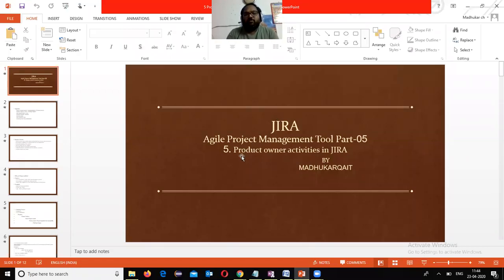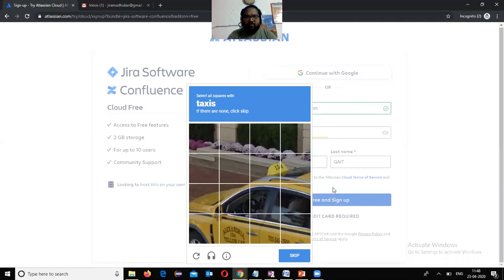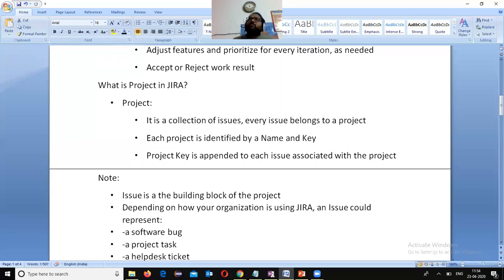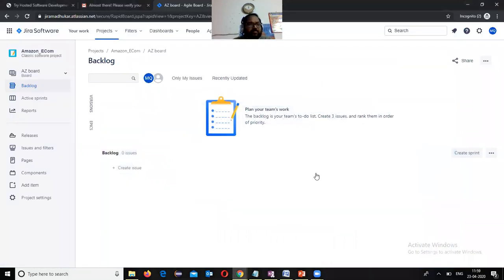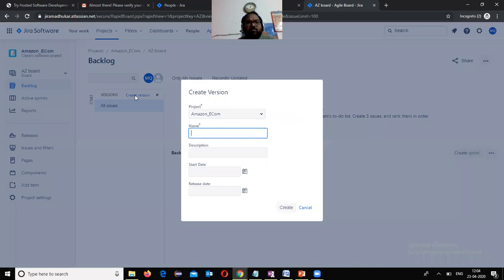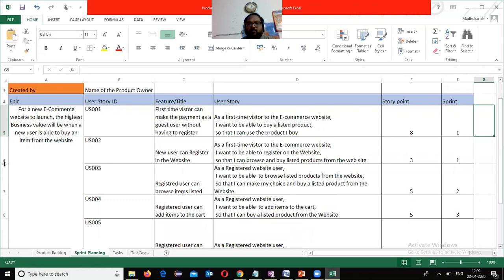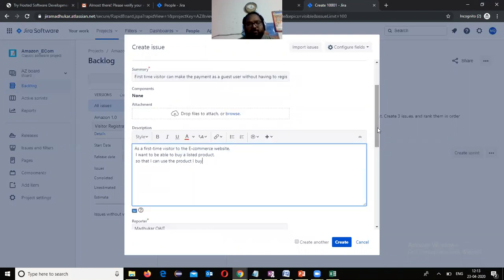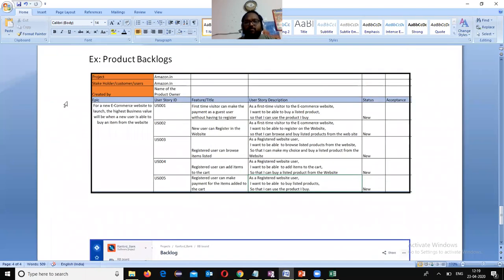5 Product Owner activities in JIRA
In this session I explain about:
Product owner activities in JIRA
a. Creating Project
b. Add users/people in JIRA
c. Creating Release Versions
d. Creating  Epics
e. User stories in JIRA
f. Providing User Story Description